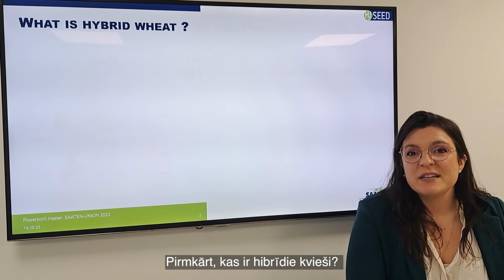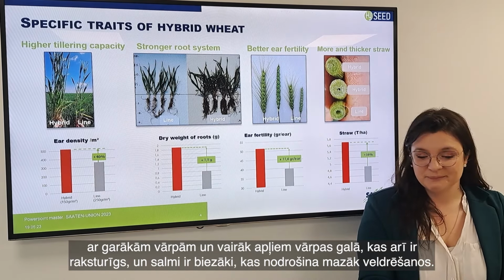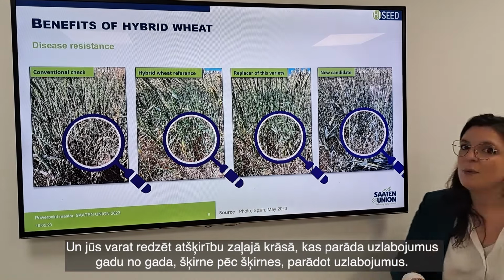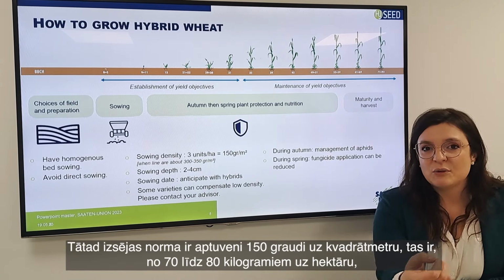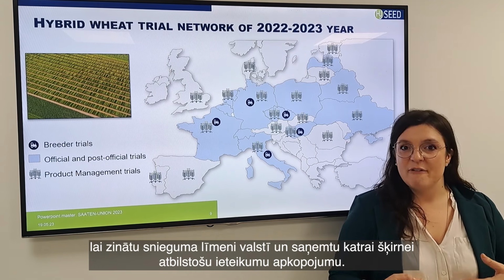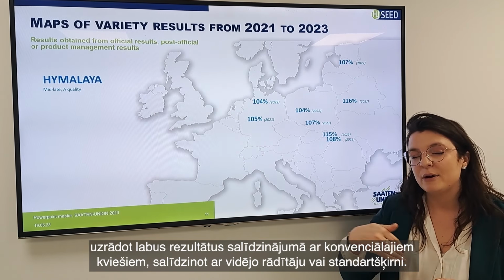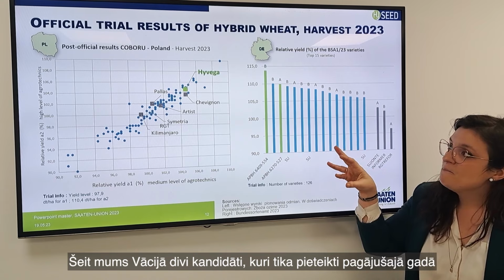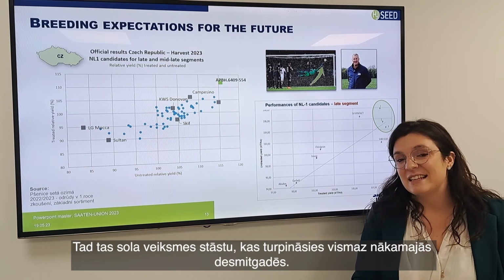RAPOOL un Saaten-Union seminārs 2024 | Audrey Hulmel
Mēs visi zinām, cik sarežģīti ir Baltijas apstākļi veiksmīgai lauksaimniecībai. Mēs arī zinām, ka hibrīdi šādos apstākļos ir visefektīvākie, pateicoties to ģenētikai 🌱 Tāpēc hibrīdu ziemas kvieši patiešām labi iekļaujas stresa apstākļos un prasa mazāk ieguldījumu. Bet tikai tad, ja jūs zināt pareizo veidu, kā tos audzēt. Viss par veiksmīgu Saaten-Union hibrīdkviešu audzēšanu tieši no eksperta pieredzes prezentācijā “Hibrīdkviešu kā galvenās kultūras priekšrocības un prakses pierādījumi visā Eiropā”, ko sniegs Audrey Hulmel, hibrīdo kviešu un miežu starptautiskais produktu menedžeris.